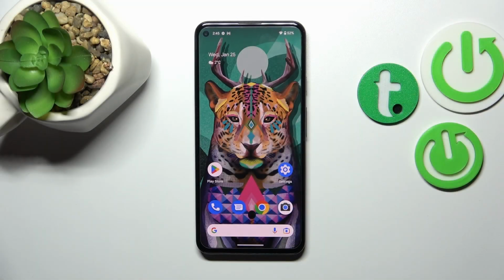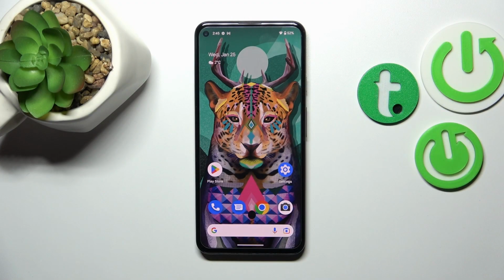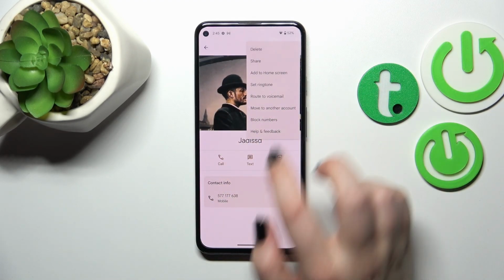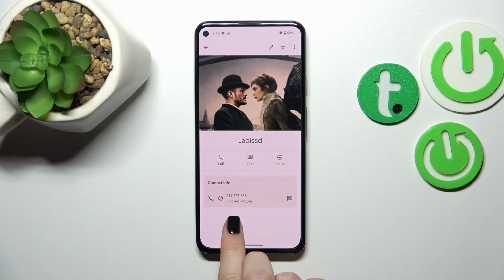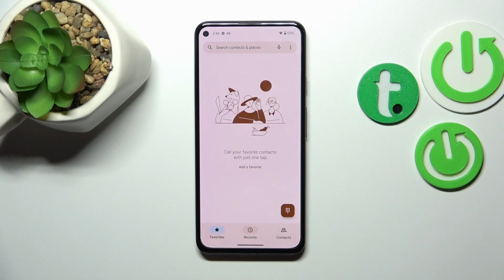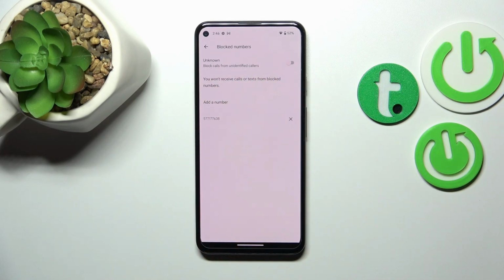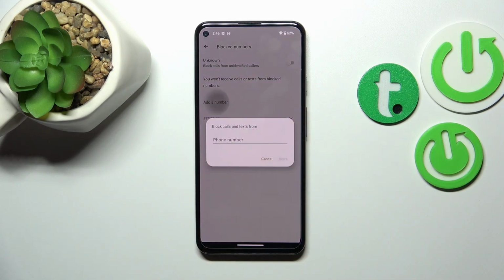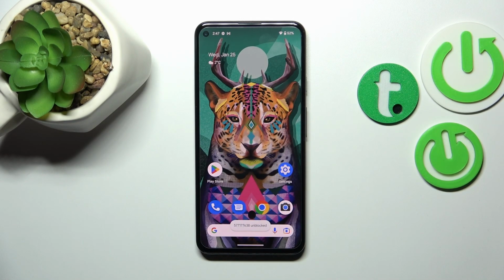How to Block Number on GOOGLE Pixel 5a? | Reject Unwanted Caller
Get rid of unwanted calls and texts with ease! In this tutorial, we'll show you how to block numbers on your Google Pixel 5a. Watch now to learn the simple steps to protect your privacy and keep your phone free from unwanted contacts.

How to Block Number on GOOGLE Pixel 5a?
How to Block Caller on GOOGLE Pixel 5a?
How to Blacklist Numbers on GOOGLE Pixel 5a?